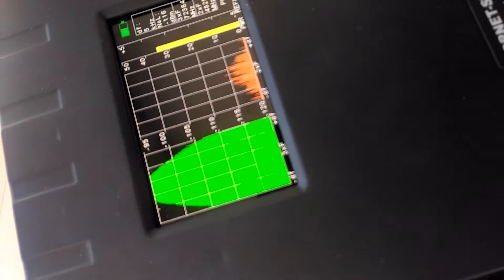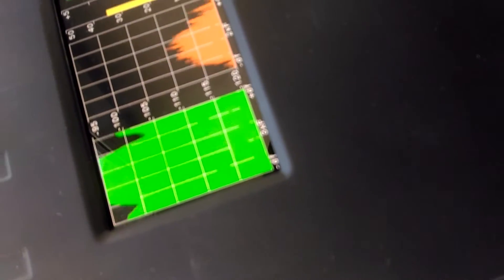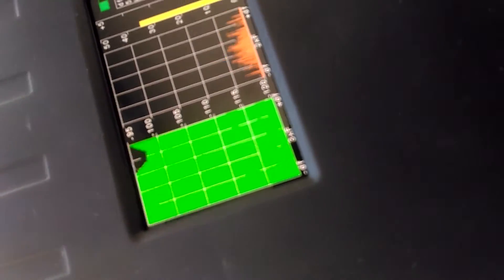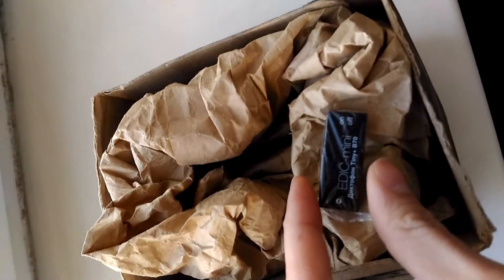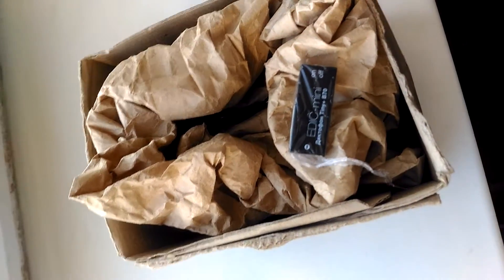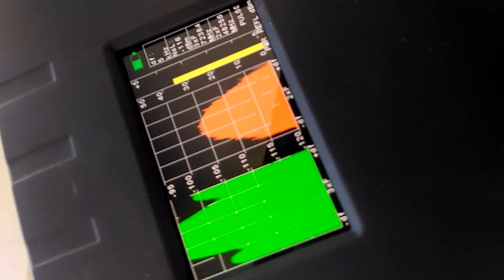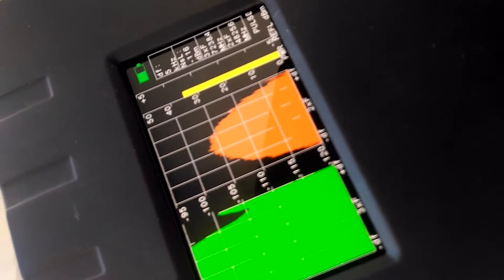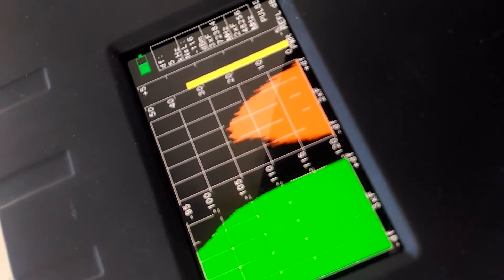Lornet Star-24c: How to recognize the presence of artificial semiconductor amongst the natural ones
When natural p-n junction is detected, while intensive tapping the supposed location of the p-n junction - the spectrum of 2d (red) harmonics changes.
When artificial p-n junction is detected, while tapping, the spectrum of 2d harmonics does not change.